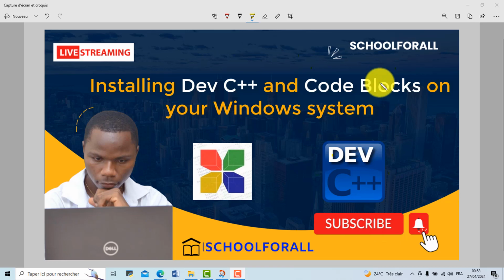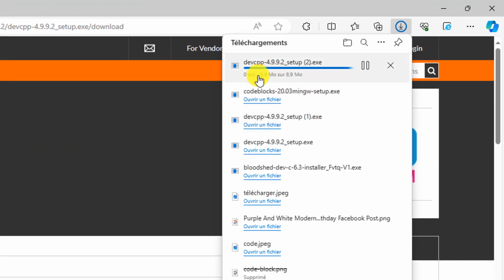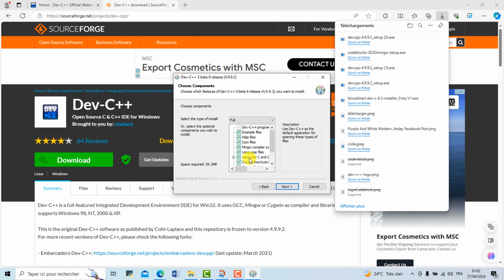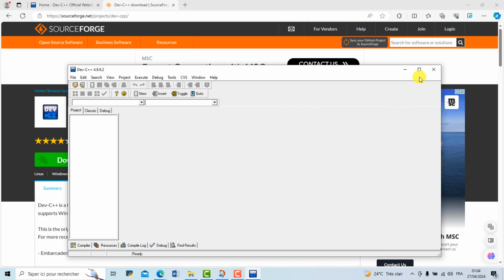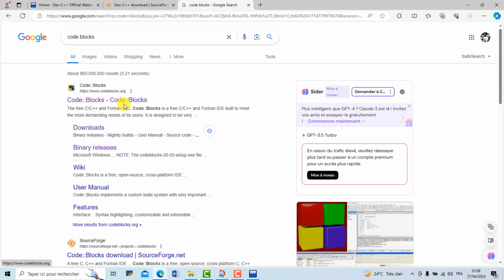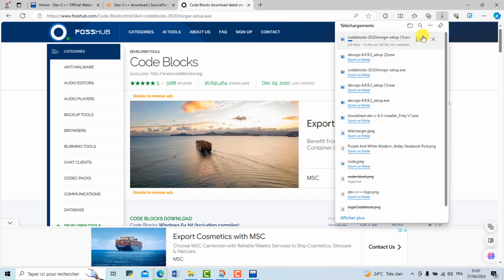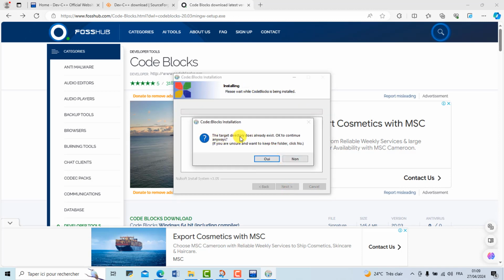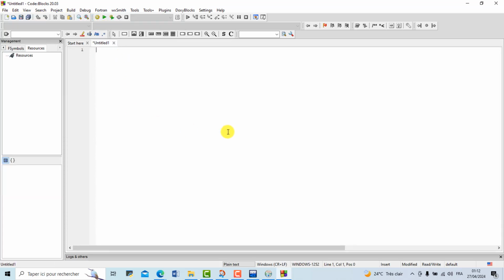Step-by-Step: Installing Dev C++ and Code::Blocks with Ease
SchoolForAll

"In this video tutorial, I'll guide you through the effortless installation process of two popular programming environments: Dev C++ and Code::Blocks. Whether you're a beginner or an experienced coder, you'll learn step-by-step how to set up these tools seamlessly. By following along, you'll gain the confidence to install and configure Dev C++ and Code::Blocks with ease, paving the way for smooth development experiences in your programming journey. Get ready to streamline your coding setup and dive into your next project hassle-free